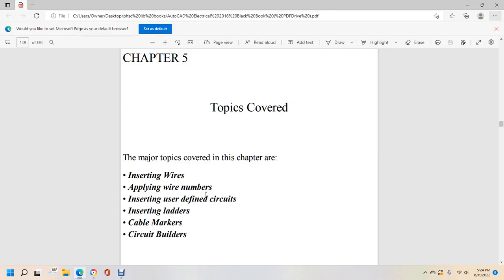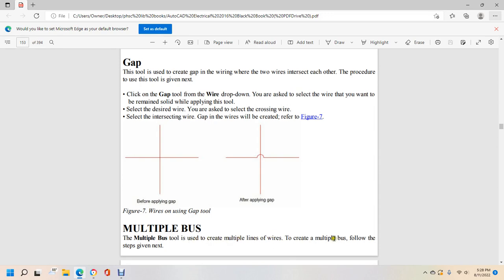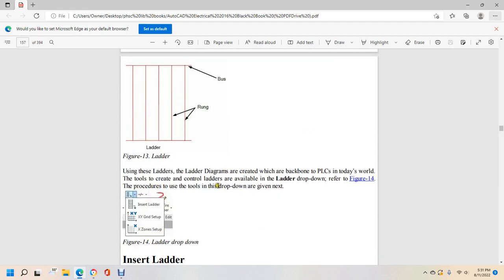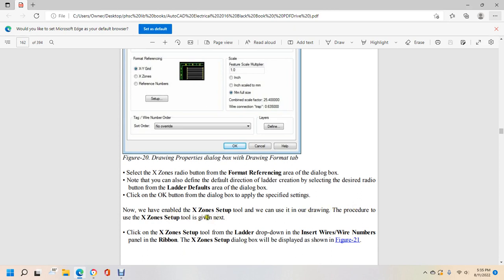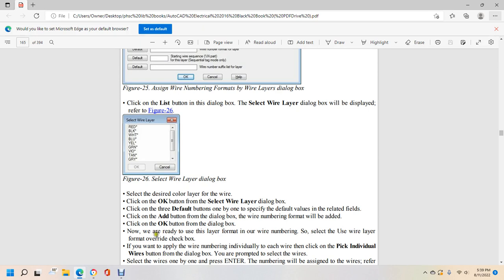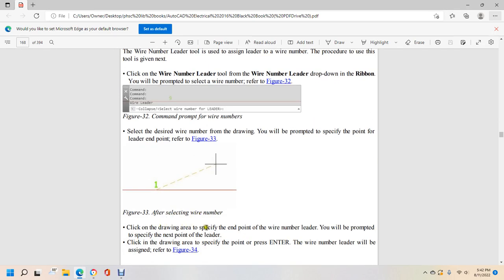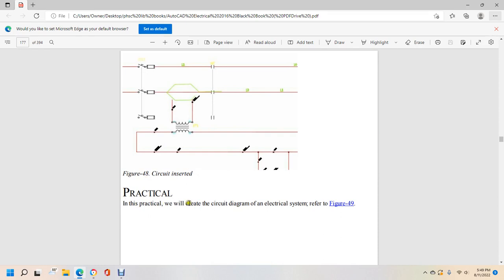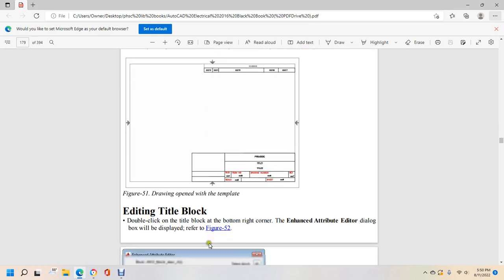AUTOCAD AUTODESK ELECTRICAL 2016 BLACK BOOK CHAPTER5